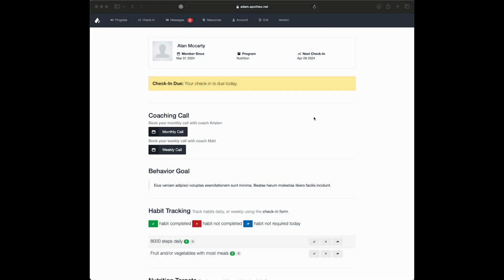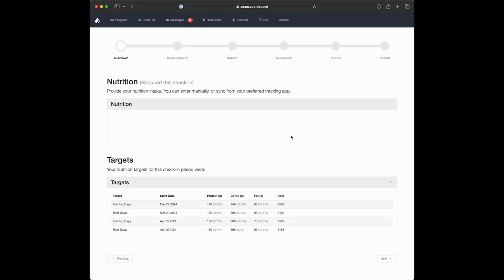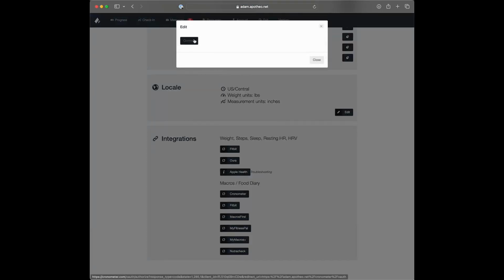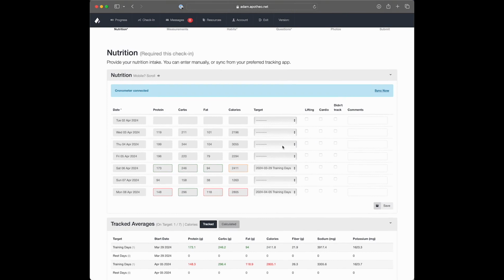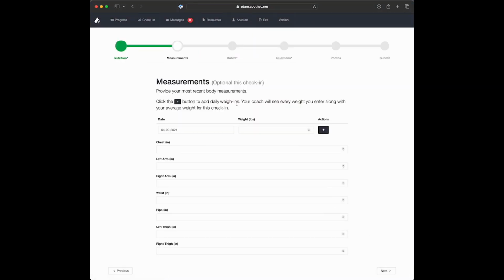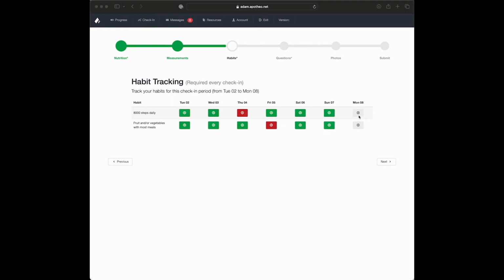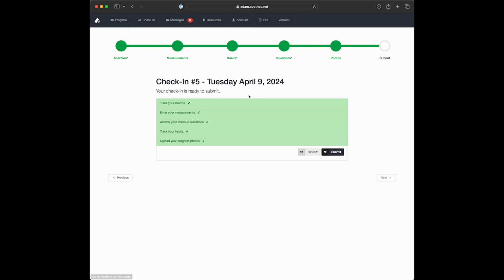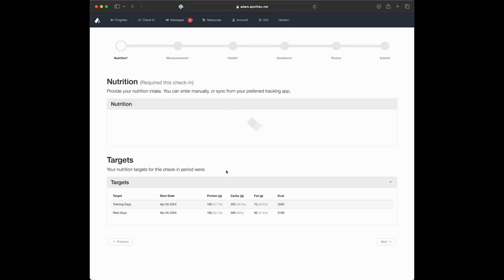Submitting a check in (via web browser)